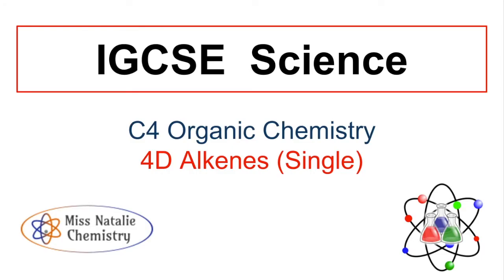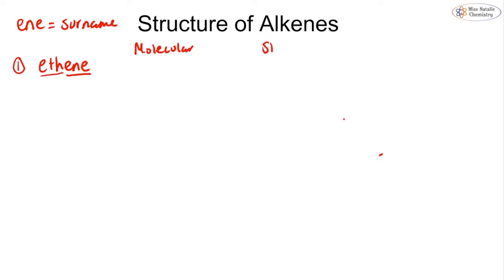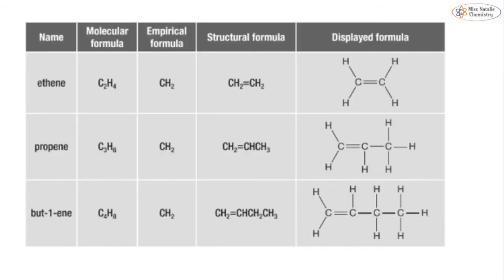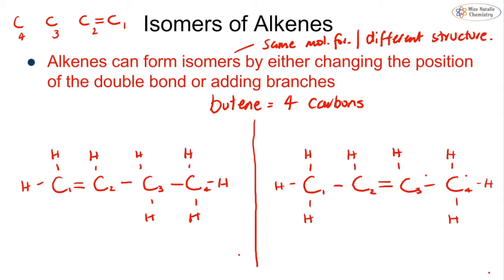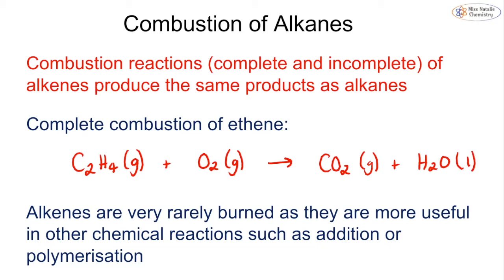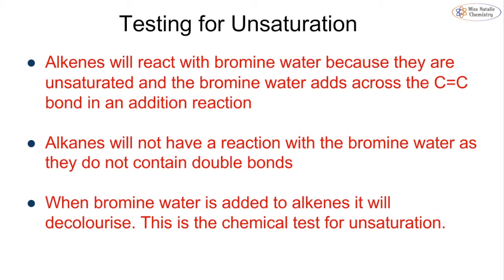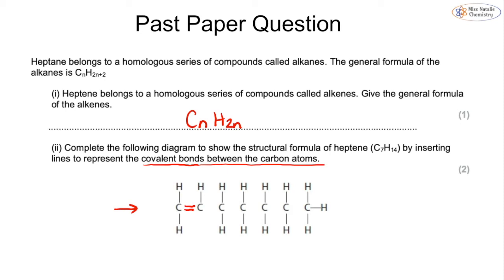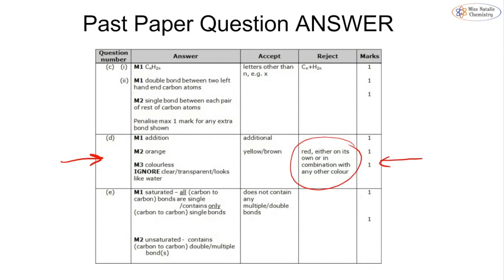4D Alkenes (Single) - Edexcel IGCSE Chemistry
This video covers the Single content of Topic 4D Alkenes in preparation for the Edexcel IGCSE Chemistry exam. Use the timestamps below to navigate the content in the video:

0:00:06 - Alkenes
0:02:13 - Structure of Alkenes
0:05:45 - Isomers of Alkenes
0:09:03 - Physical and Chemical Properties
0:11:22 - Testing for Unsaturation
0:14:45 - Past Paper Questions